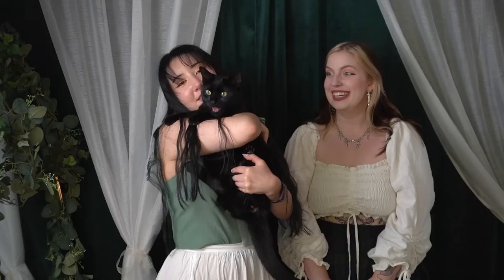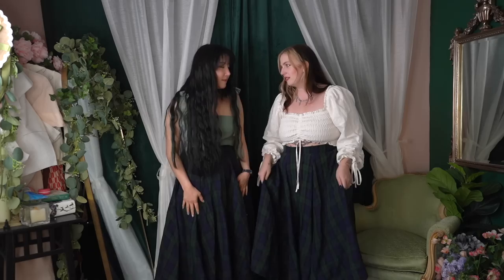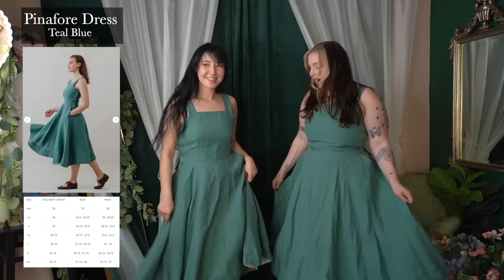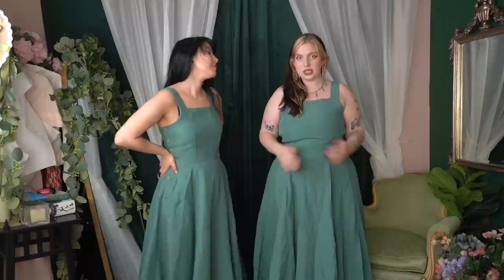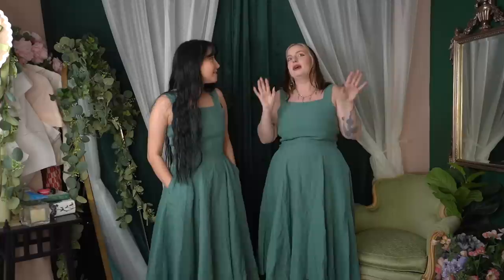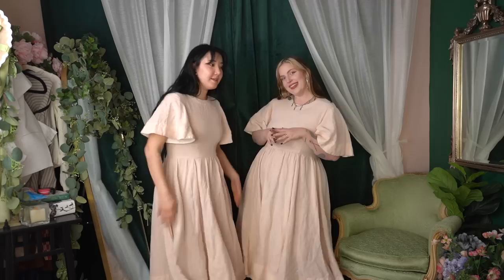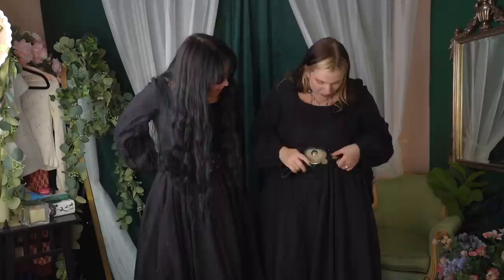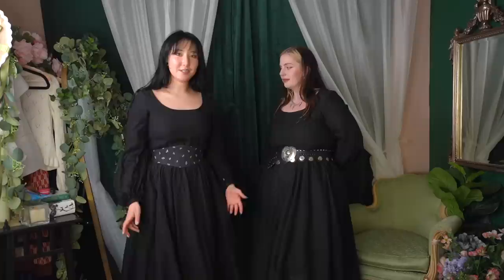size 4 vs size 12 Try On Sustainable Cottagecore Outfits feat Son de Flor 🌿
Ethical, sustainable and created with love!

I always get lots of requests to include more plus size fashion and Son de Flor has been working to increase their size range so I thought it would be fun and hopefully useful to make a video showing how their clothing looks on two different sizes and body types! Right now all of Son de Flor's clothing goes up to a size XXL with their more popular pieces going up to a 4XL. Sarah (underthecapriconsun on TT and sarahjamesmiddleton on IG) ranges between midsize and plus size and at the time of filming this video is a size 12. I'm hoping to include more of my friends across the spectrum of body types and sizes in future videos, as well as more brands. If you have a brand you'd like to see let me know! I have been reaching out to the brands you recommend but they don't always get back to me, but I'm trying my best!

Skip Ahead:
0:00 Intro
1:19 What is Son de Flor?
1:54 Blue Tartan Classic Skirt
4:32 Teal Blue Pinafore Dress
7:31 Seashell White Butterfly Sleeve Dress
9:36 Natural Stripe Clementine Shirt
12:04 Black Pansy Carmen Dress

📷 Filming Gear:
○ My camera